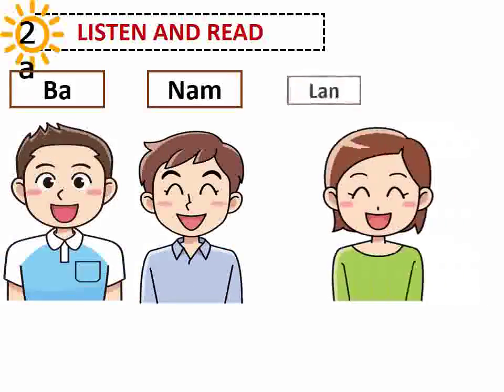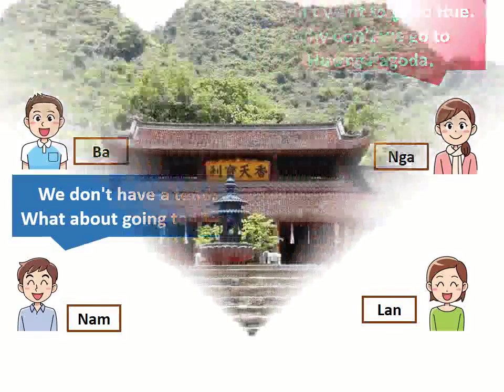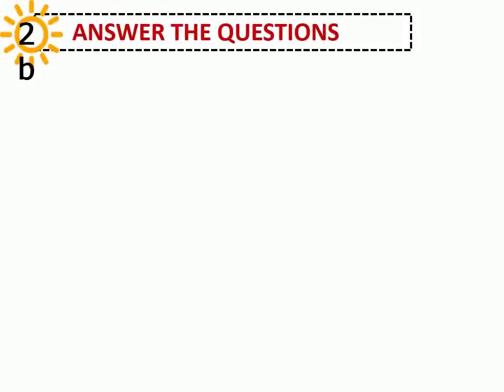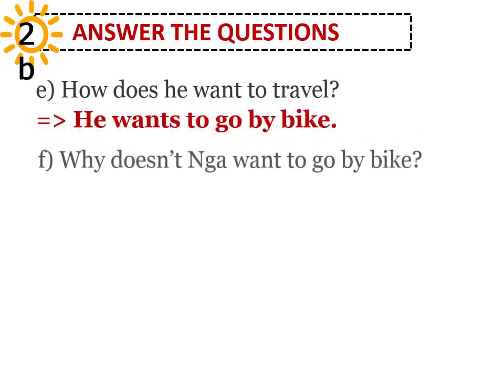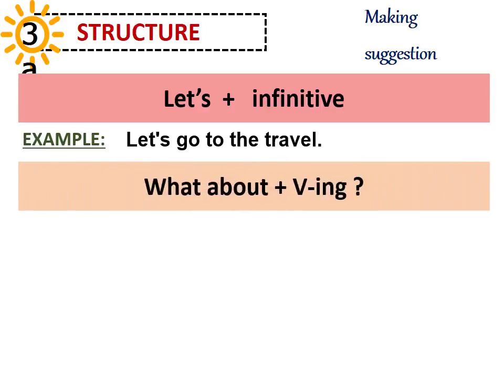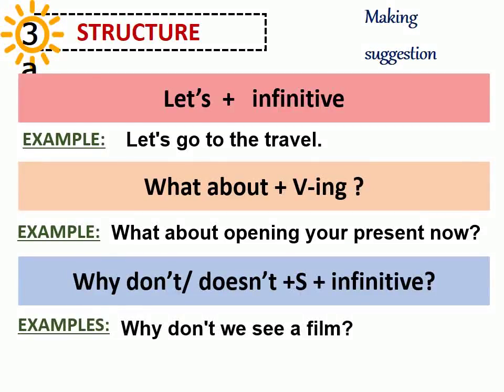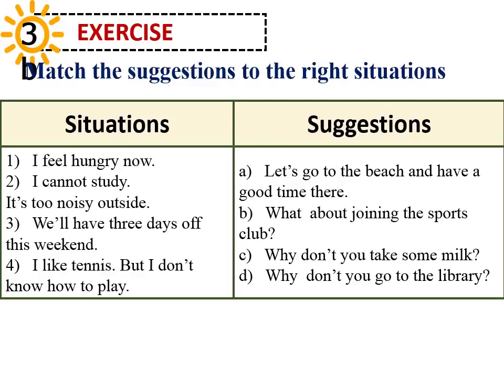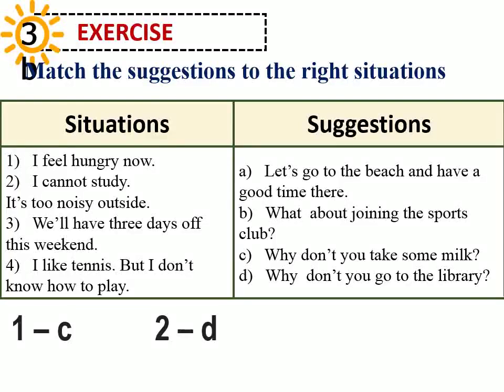UNIT 14 - MAKING PLANS (PART C)